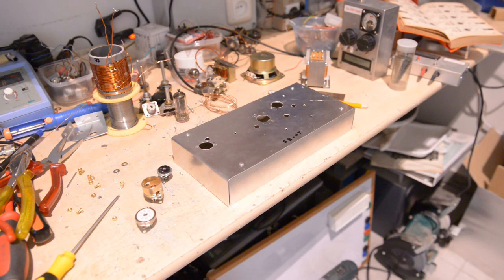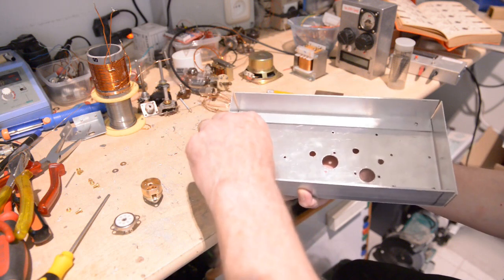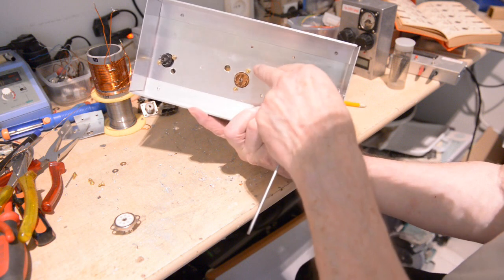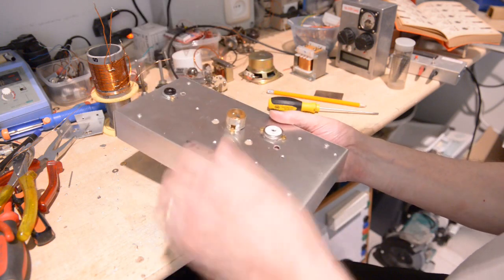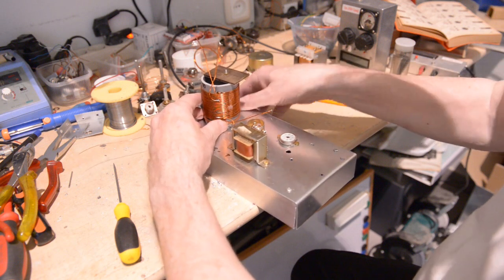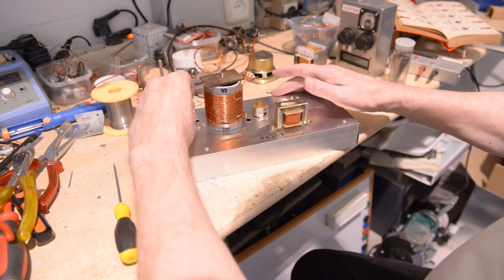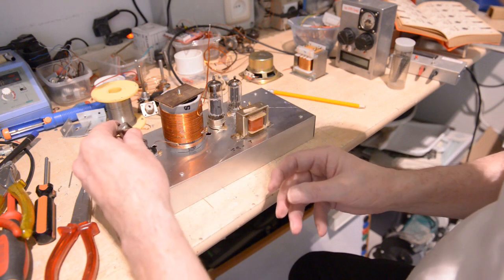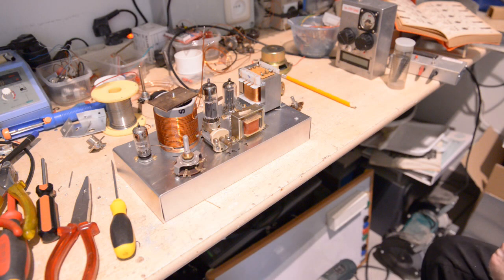Project 2 band RE gen radio build part5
Drilling holes and fitting parts